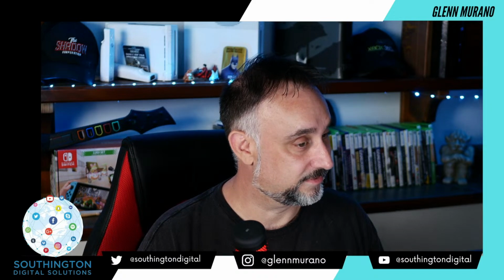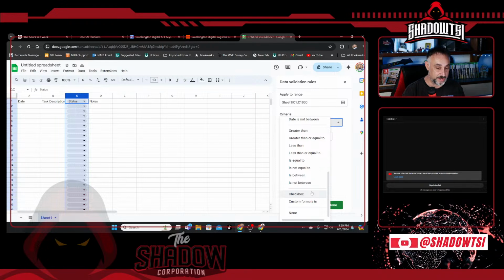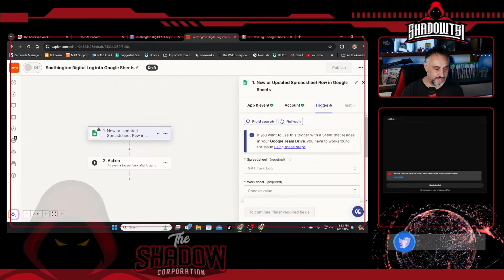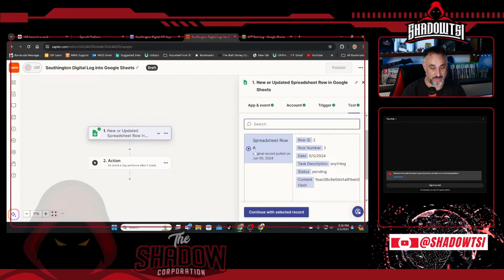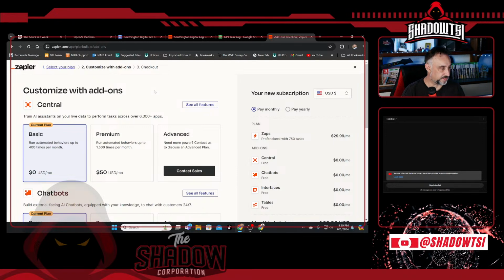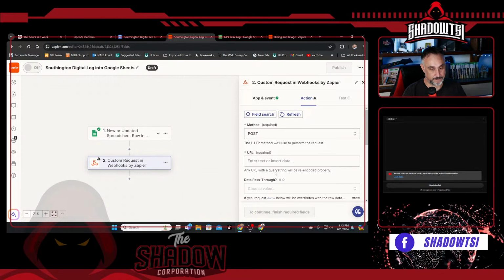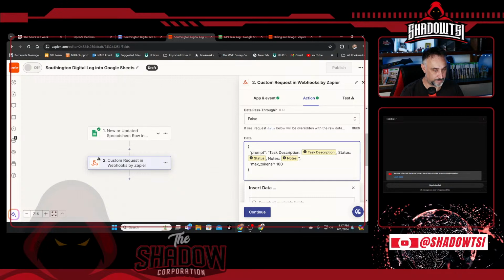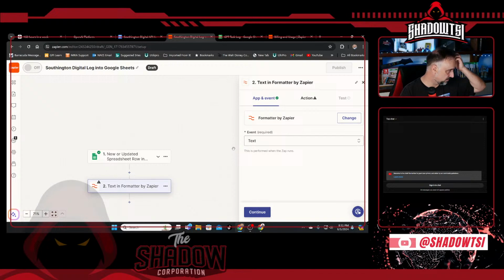Handing my ENTIRE agency over to Chat GPT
I am handing my entire Marketing agency over to Chat GPT. I will start by giving it full on control over my resellable SaaS products intitially then perhaps giving the rest over as well. I wanted to stream this and ducument whats happening .

Xbox Series X
Elgato HD60 X
Elgato Stream Deck
Xbox Elite Series 2 Controller
Hyper X Cloud X Flight Wireless Headset
Turtle Beach Recon 7 For Streaming
PC Acer ASpire TC780
Scepture Curved Monitor